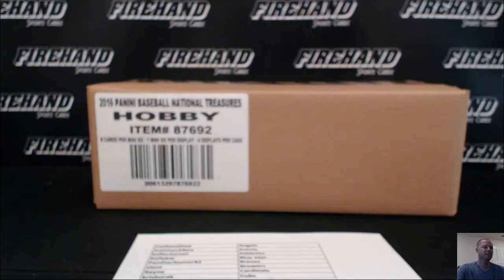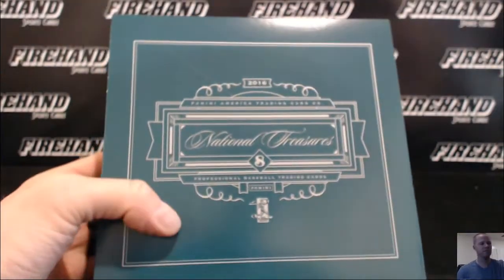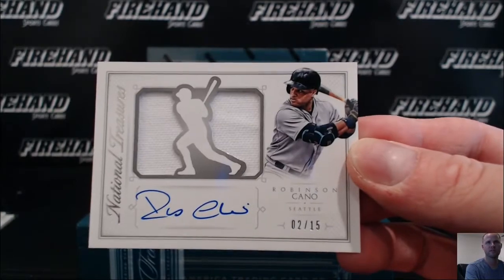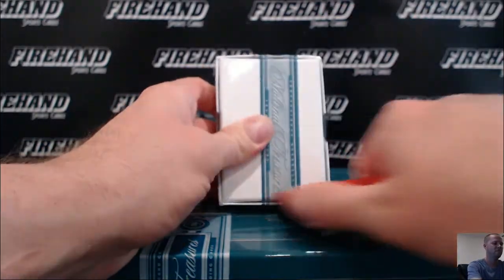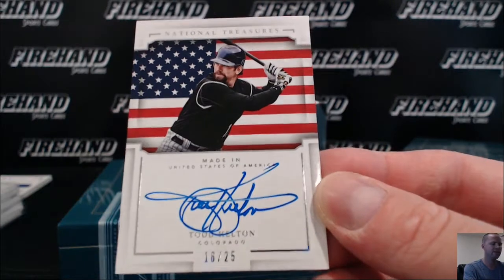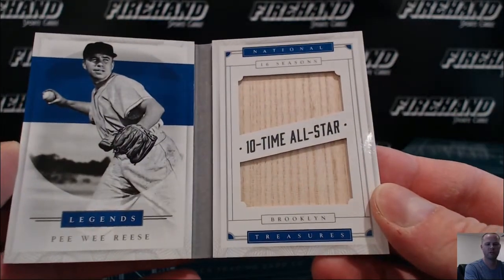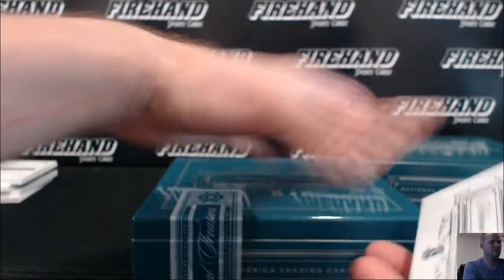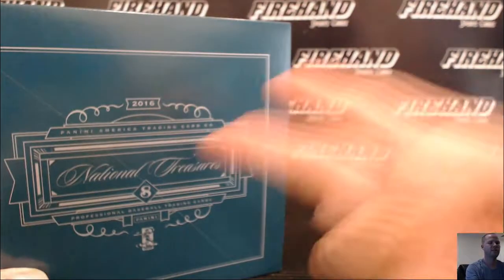2016 National Treasures Baseball 4 Box Case Break PYT #70 ~ 8/5/17